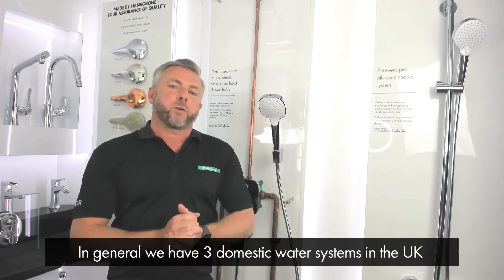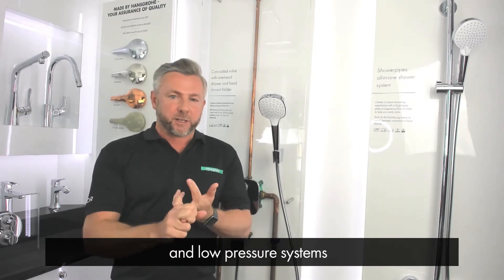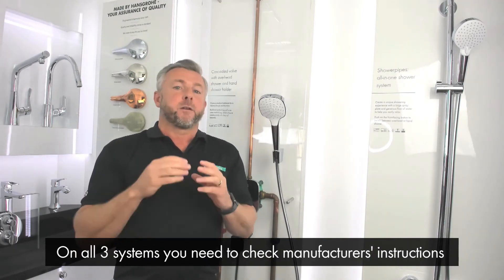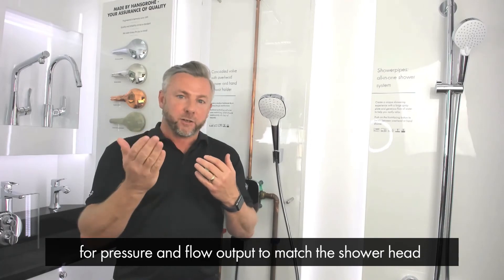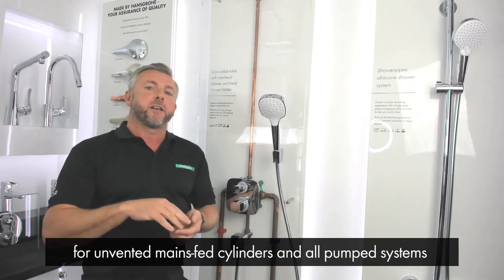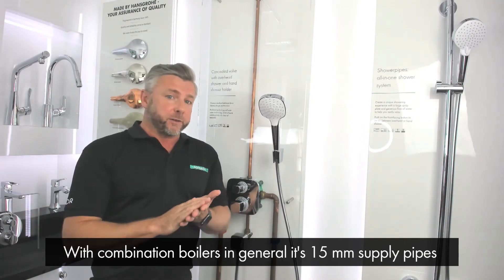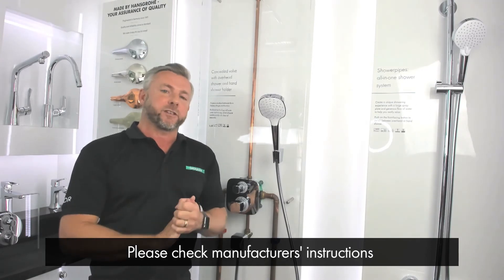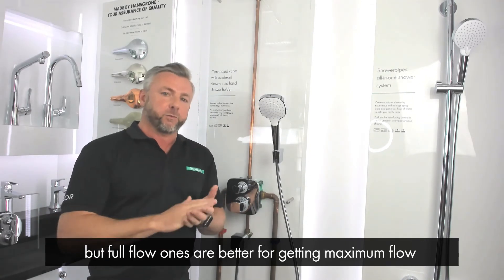Water Systems - The basics of UK domestic water systems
After you have watched the video don’t forget to sign up to our Installer newsletter, so that you can receive the latest installer updates from Hansgrohe UK
You can also find all of our technical drawings on our Pro and for all of your spare parts needs, we have a dedicated spare parts shop

In todays demonstration we go back to basics and discuss the fundamentals of UK water systems.

In general we have 3 domestic water systems in the UK, combination boilers, unvented mains-fed cylinders and low pressure systems.  Please bare in mind that for all three systems you need to check the manufacturer's instructions for pressure and flow output so that they match the shower head that you are using.

With regards to low pressure systems we would always recommend that you install a shower pump.

For unvented mains-fed cylinders and all pumped systems we recommend that you use 22mm supply pipes to ensure that you get the maximum volume of water to the product.   Resulting in the optimum showering performance for the customer.

With regards to combination boilers in general we would recommend supply 15 mm pipes but please check the manufacturers instructions.

The use of full flow isolation valves on our products will allow maximum flow of water to the product.